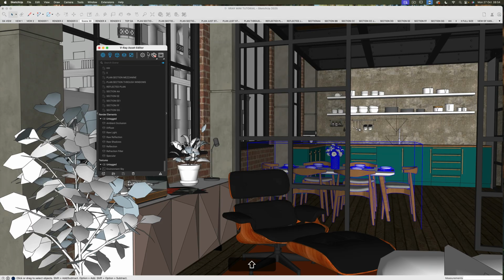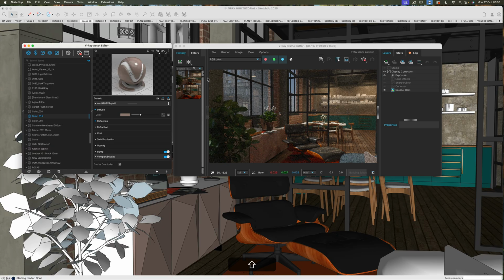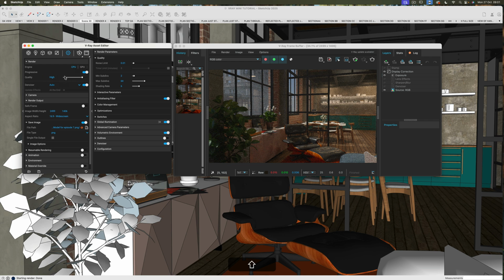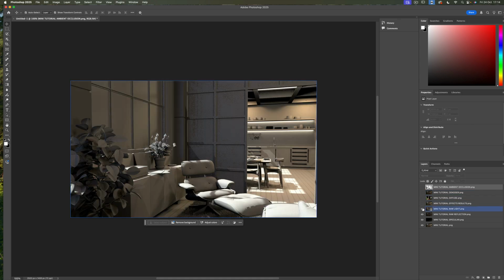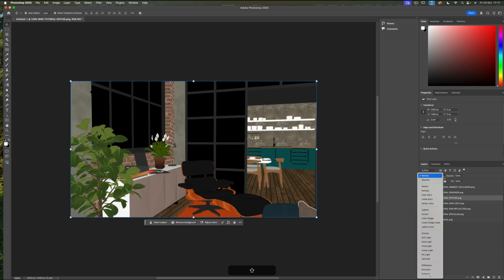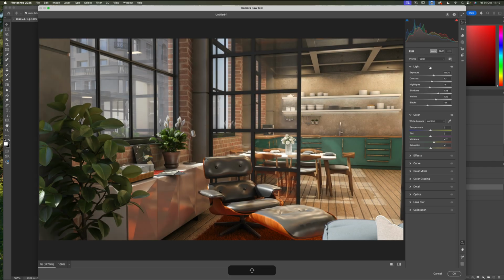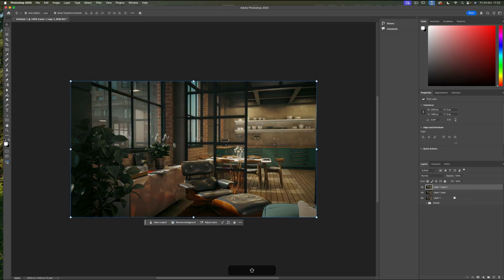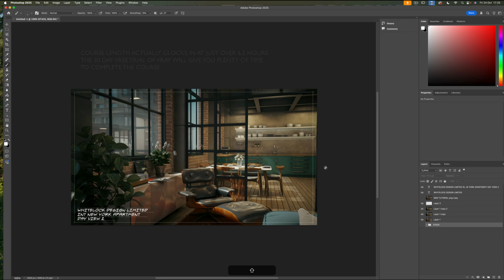Make Your SketchUp Renders POP with Photoshop | Free V-Ray Workflow Tutorial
Turn your SketchUp renders into something special — with a few simple Photoshop tricks.

In this free tutorial, I’ll show you how I take a V-Ray render from SketchUp and give it that final cinematic polish in Photoshop. We’ll cover texturing, lighting balance, and the subtle post-production steps that make your image come alive.

🧰 What you’ll learn:
00:00 – Intro
01:25 – Texturing setup overview, basic reflections
03:13 – Test Renders
04:25 – Render elements stack
05:50 – Basic output settings
08:20 – Set up in photoshop
13:20 – Raw Camera filters

My brand-new course “An Introduction to V-Ray” launches Tuesday, November 4th — it’s the next step after this video, where we build full high-end renders together from start to finish.